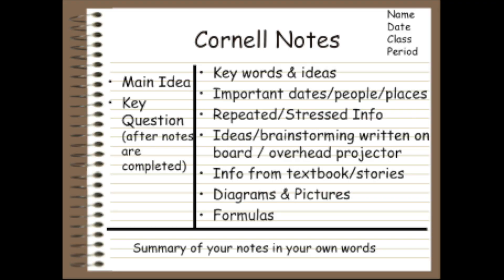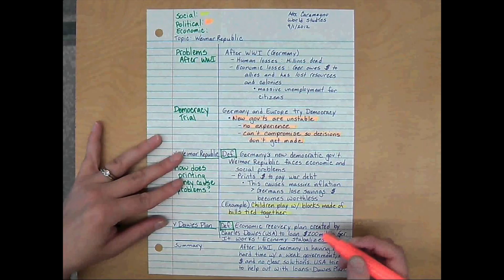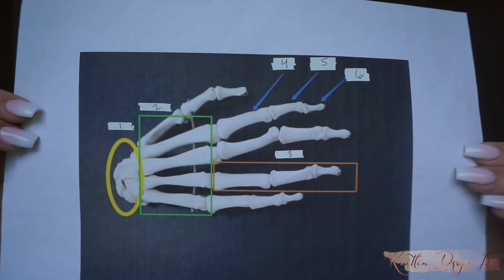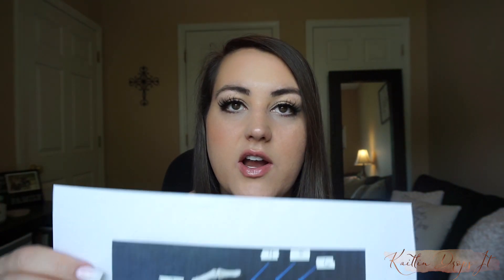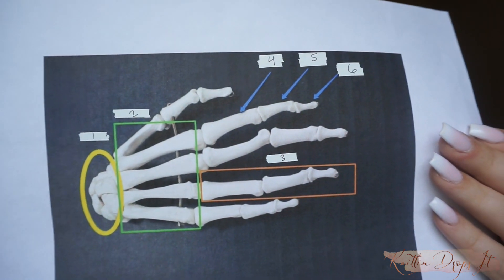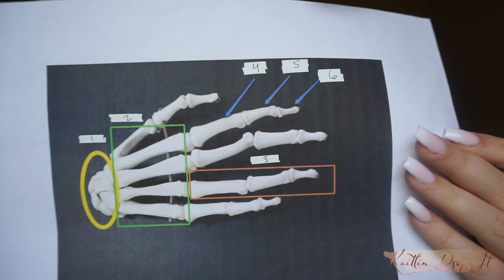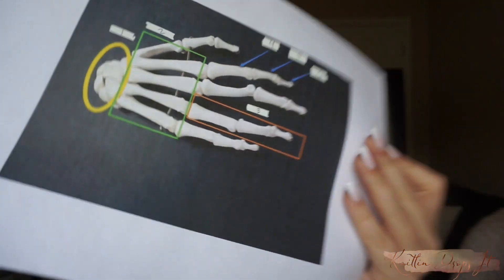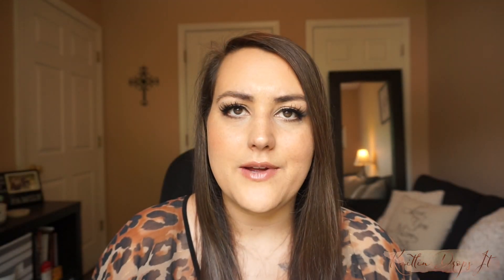MAKE ALL A'S IN SCIENCE PRE-REQ'S | COLLEGE STUDY TIPS | DENTAL HYGIENE SCHOOL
Hey guys! In this video I'm giving all of the details on how I studied and made all A's in my science prereq classes. I hope you enjoy!!